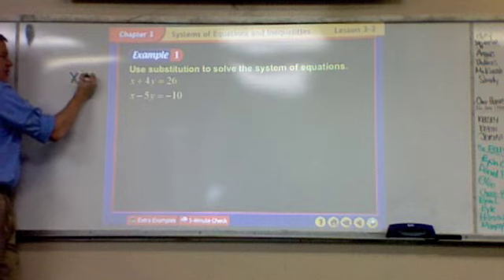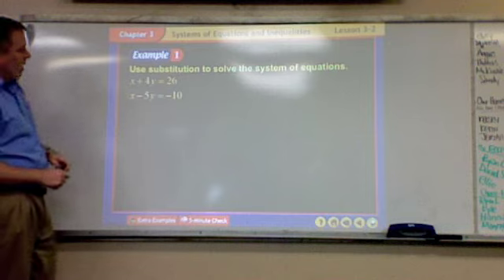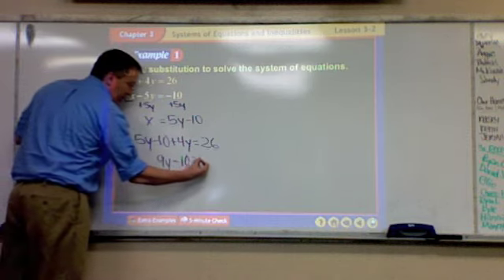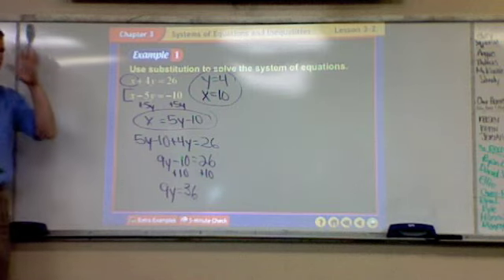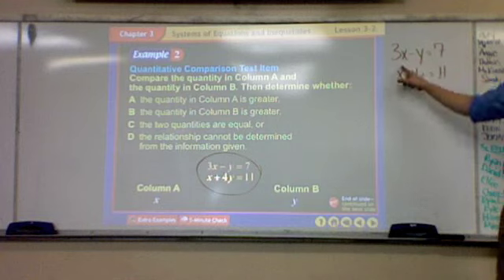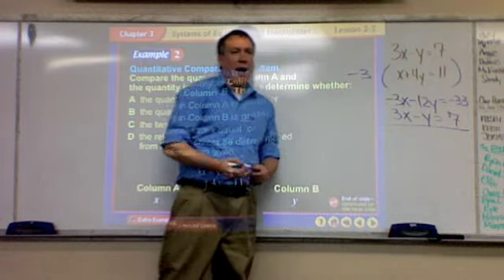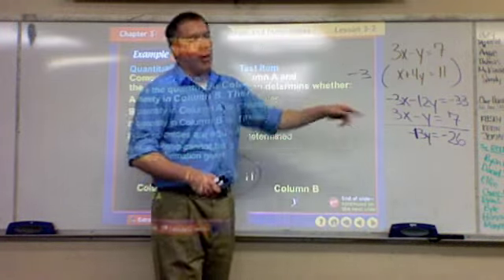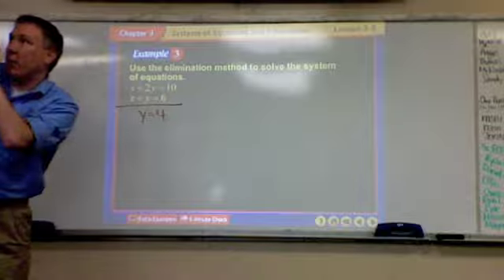Algebra 2 -- Lesson 3.2 -- Systems of Two Equations